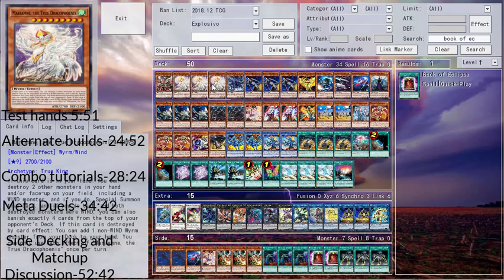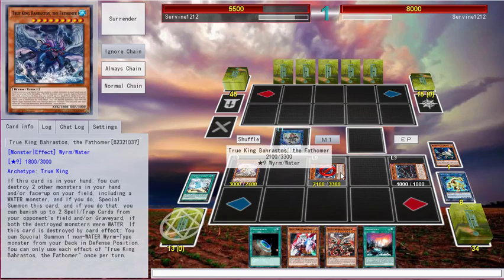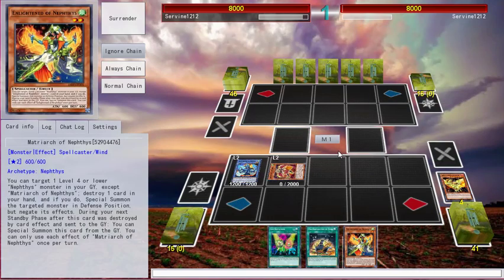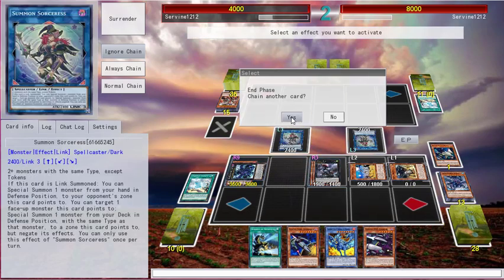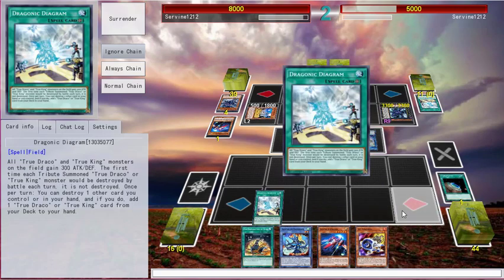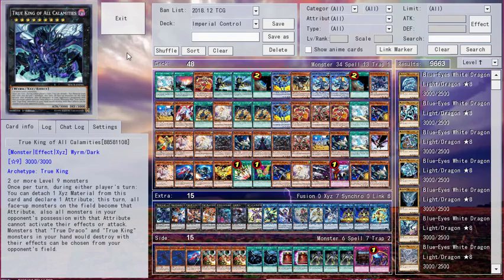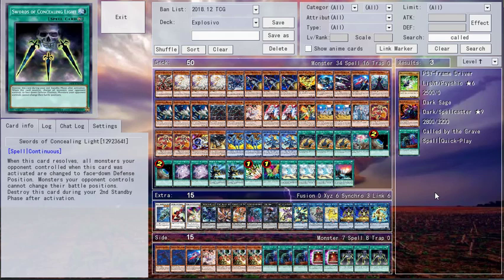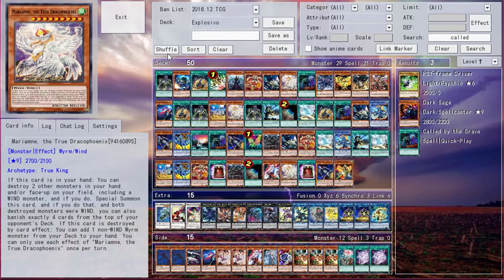Explosivo 2.0 (Nephthys, Kozmo, True King) Deck Profile + Replays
Hey guys , I m hype that my nepthys deck got so much love, so I decided to do a follow up video for it to show you my progress with it. I hope you enjoy.